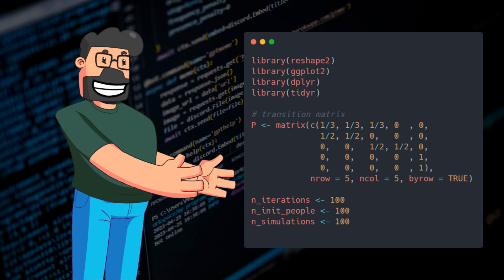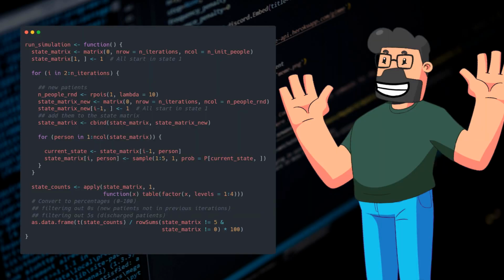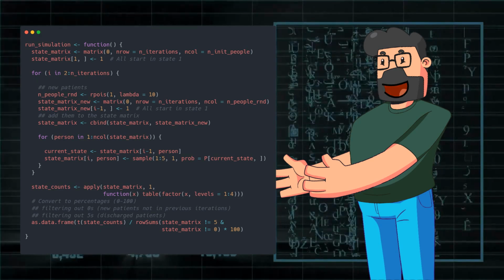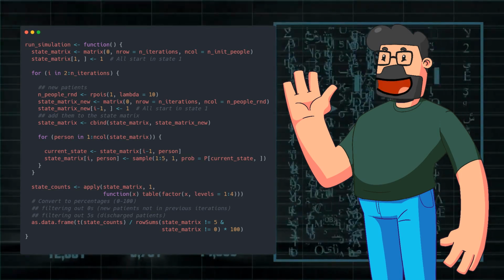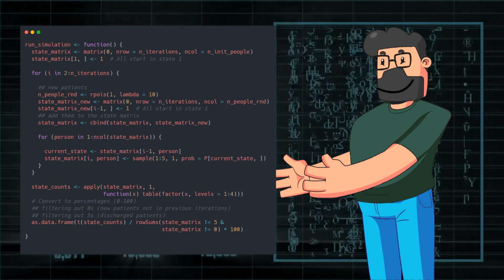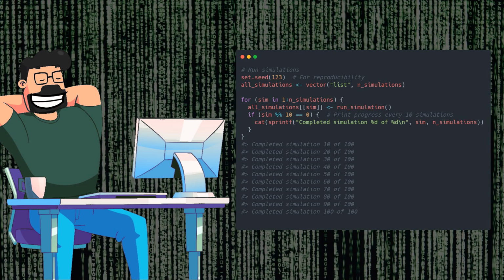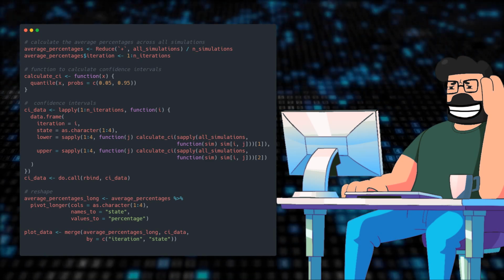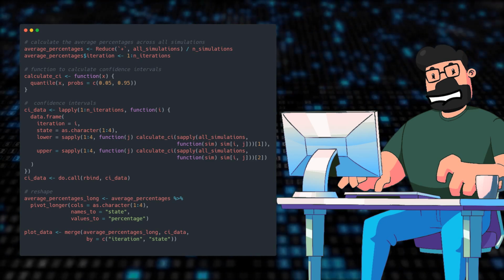How to Add and Remove Matrix Columns in a For Loop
Learn how to add and remove columns in a matrix within a for loop in this tutorial. We will show you the process of adding and removing matrix columns in a for loop.

✅ VIDEO INFO:
00:00:00 - "Markov Chain simulation with patient modifications"
00:00:19 - "Defining transition matrix, setting parameters."
00:00:35 - Key part: 'Run under score simulation'.
00:00:58 - Iteration progress monitored for accurate simulation.
00:01:15 - Analyze averages, compute intervals, visualize data.
00:01:31 - Final visualization: Average percentage by state.
00:01:47 - Diagram update for clearer visualization.

This solution would not have been possible without the contributions of users: farrow90 and M-- Save the Data Dump